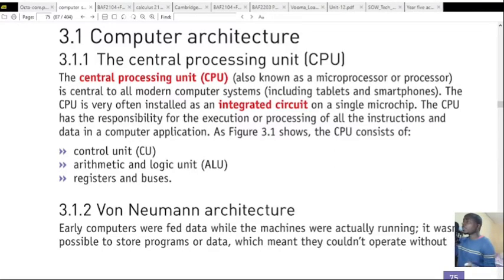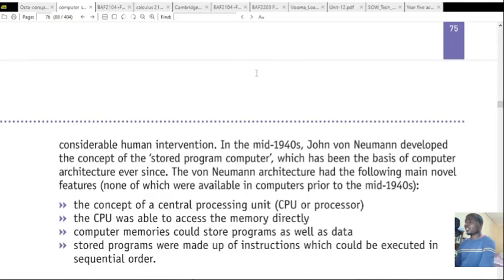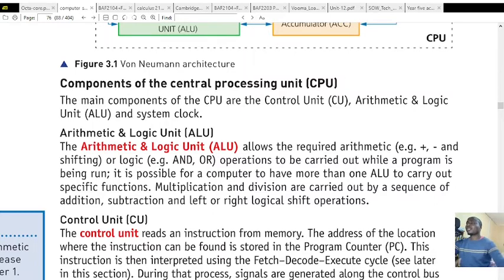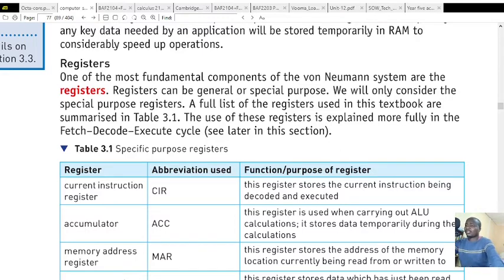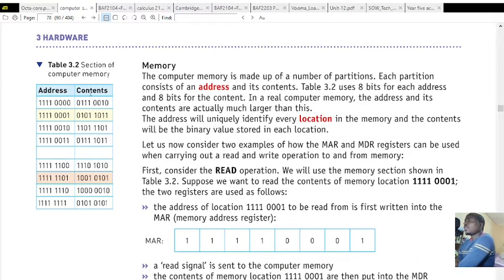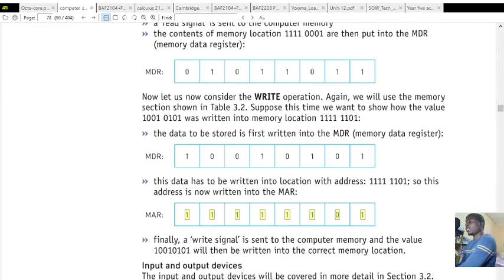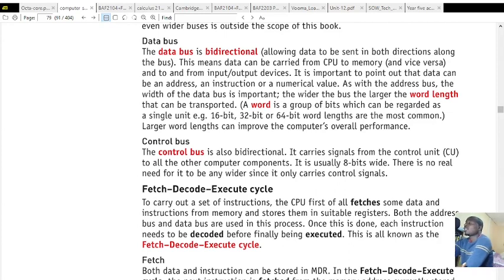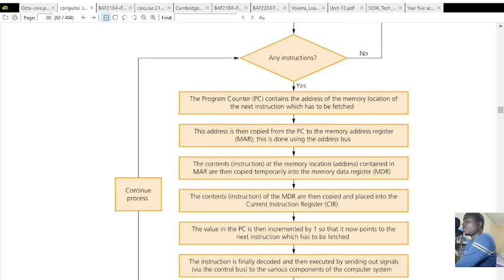The CPU and its operations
CPU speed is determined by the clock frequency; the higher the clock frequency, the more instructions can be executed per second. Clock frequency is expressed in megahertz (MHz) or gigahertz (GHz).